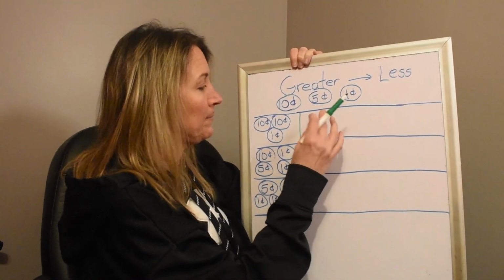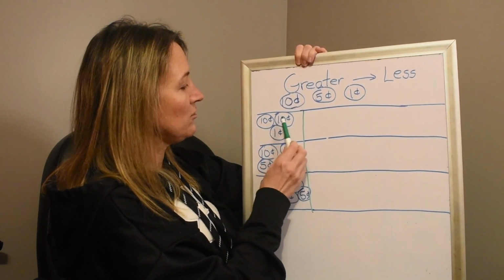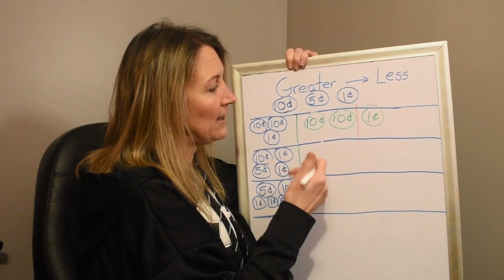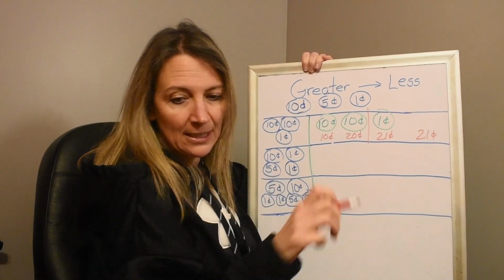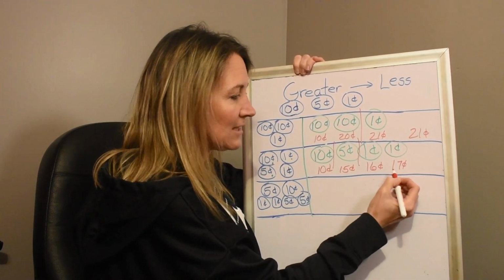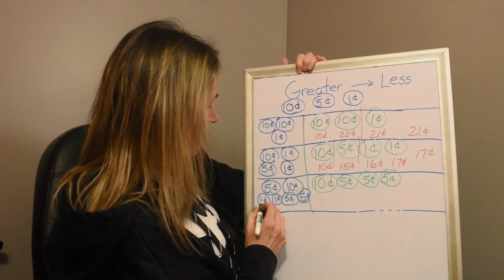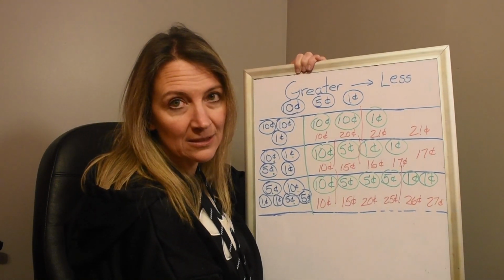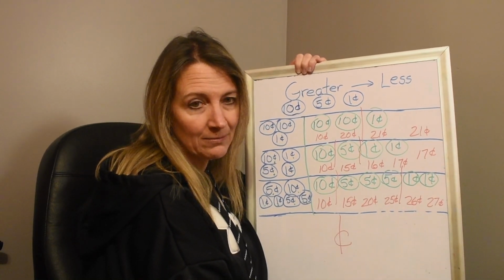Counting Coins Part 1 - Second Grade 2-1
In this video I go over counting dimes, nickels, and pennies to find the total amount.

- Mrs. Brenner :)